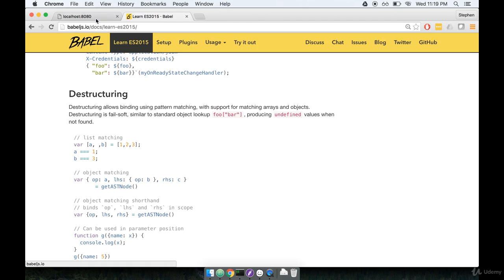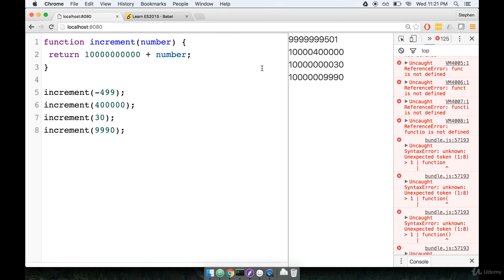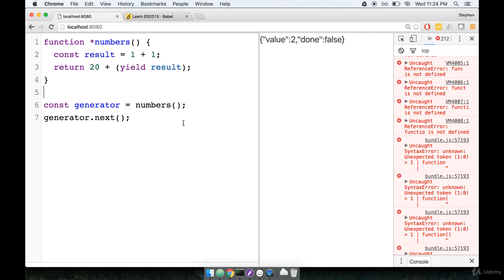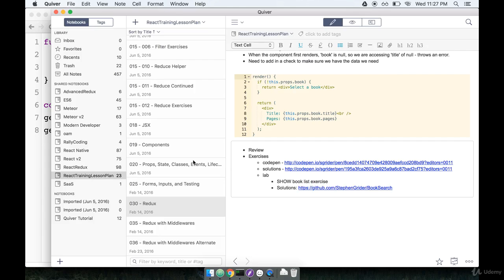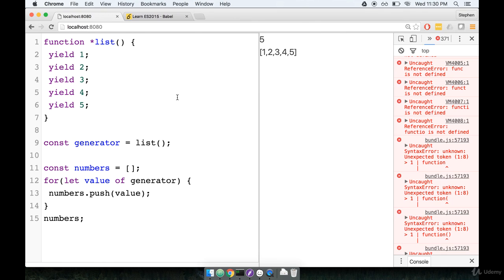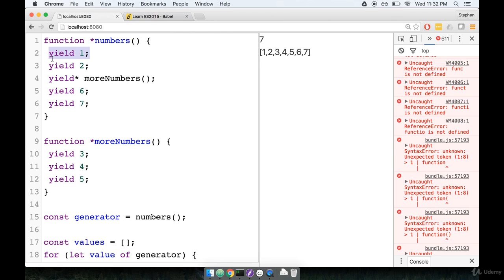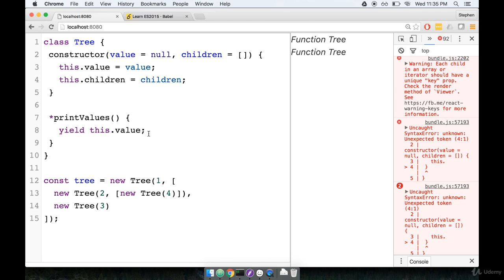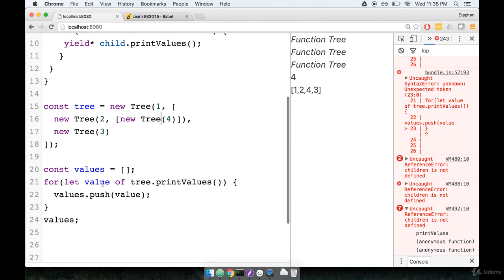21. Linked Lists - 30 Brushup on Generators